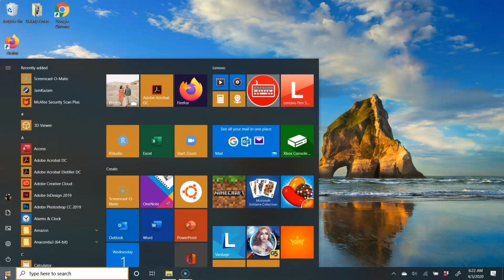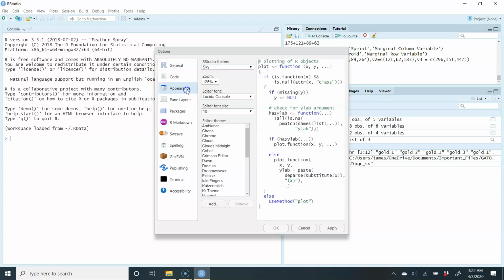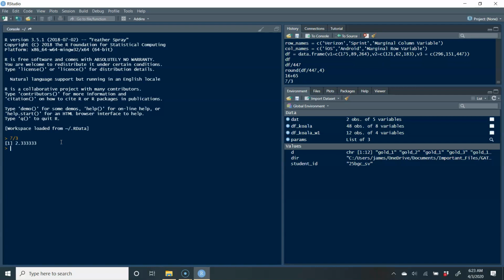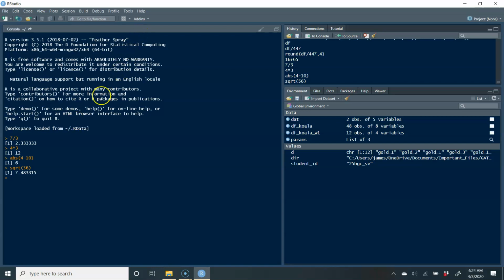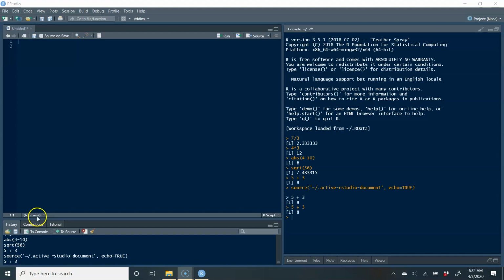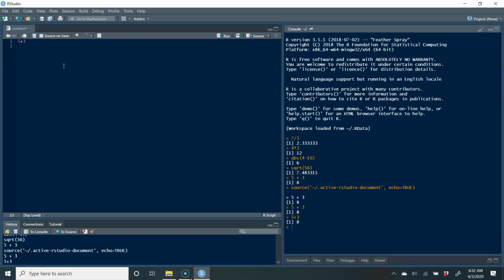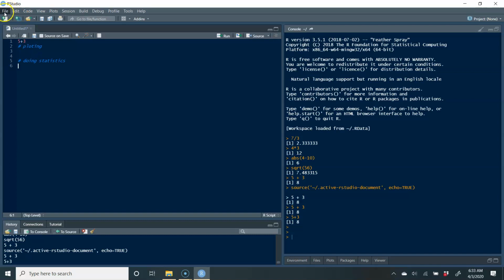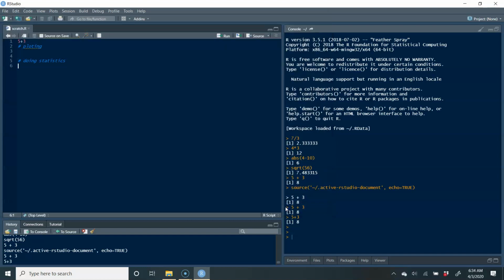Introduction to R Studio Video 1